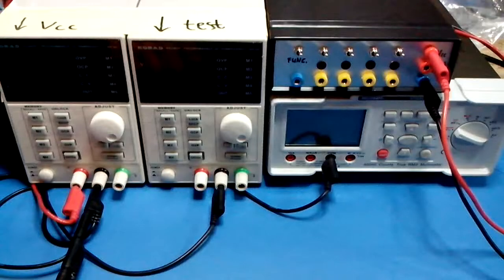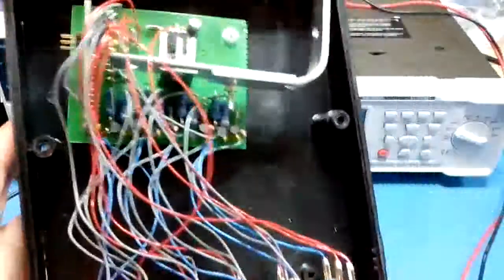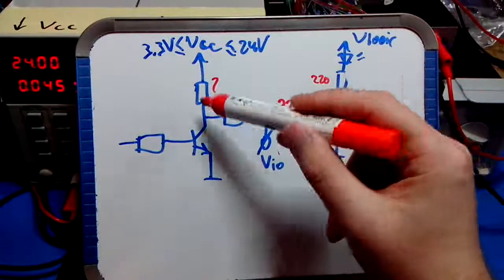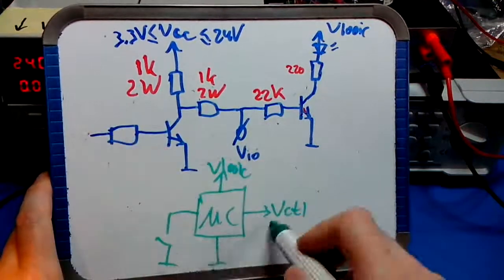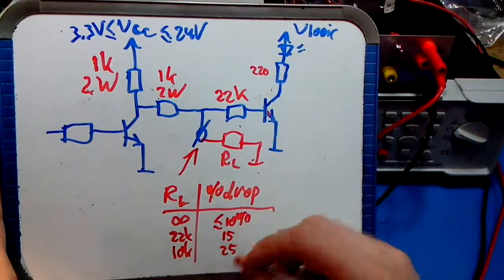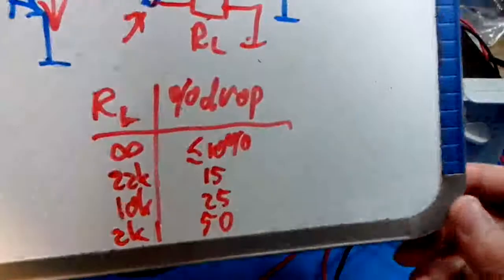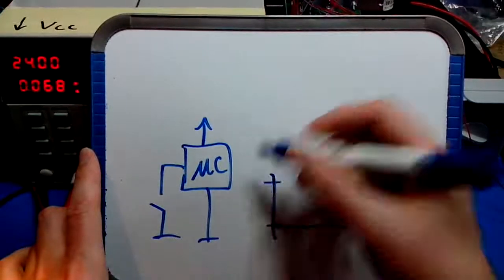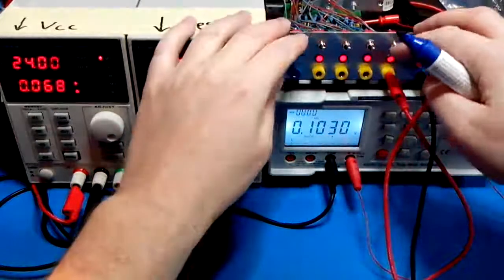Simple 4-channel I/O box for debugging low-speed digital signals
In this video, you can see functionality, design and measurements of a project I made for myself recently: a box to manually read/set 4 digital signals.

ERRATA: 1:49: mixed up "high-active" and "low-active" when mentioning and operating the channel-switch. 11:28 and onwards: the value of the 2 left-most resistors can't be too small, else you wouldn't be able to override the V_io signal externally.

After stating the reason for building this (namely, debugging), the operation of the box is shown "live", followed by a quick look at the schematics and a look inside the box.

After that, the schematic is reviewed in a bit more detail, talking about chosen component-values. Some measurements are made to show the flaws and features. Finally, the video talks about the way in which switches are debounced within this box, and basically within every other MCU-project I do.